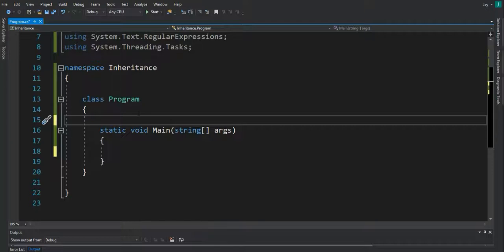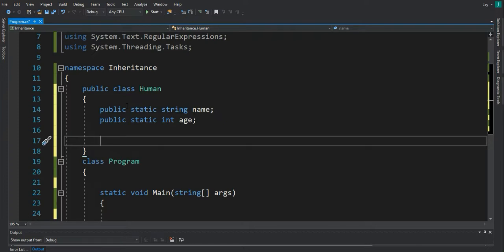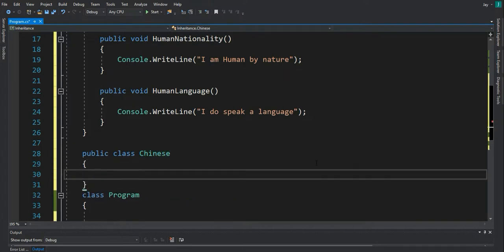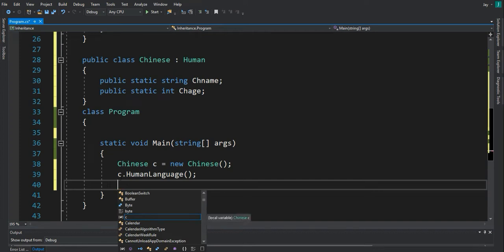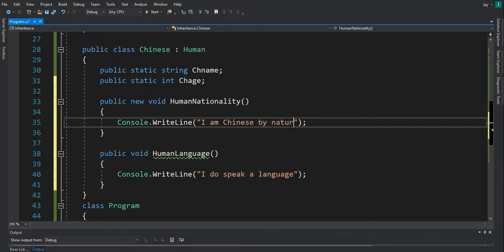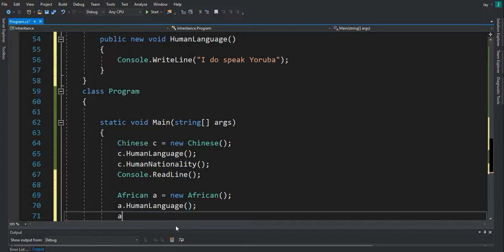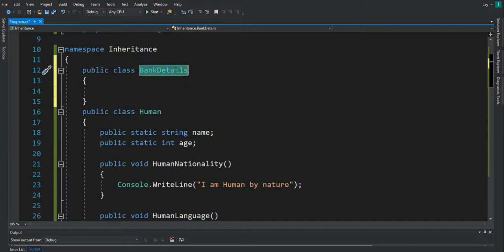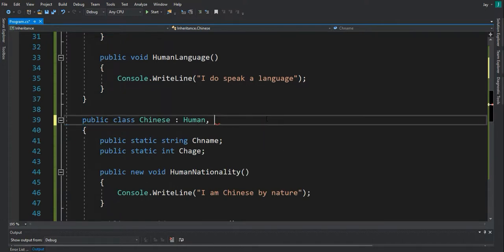Tutorial 7 - Basic Concept of Inheritance in C#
This video explains the basic concept of inheritance.